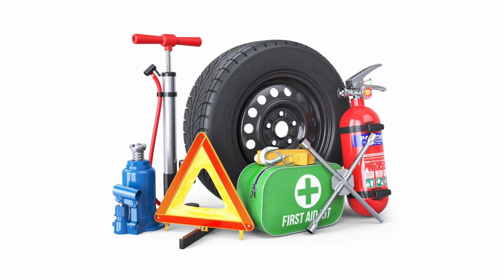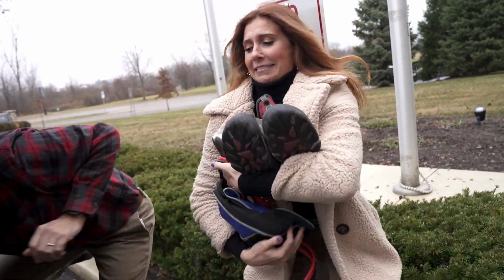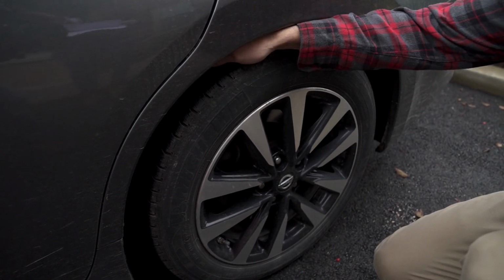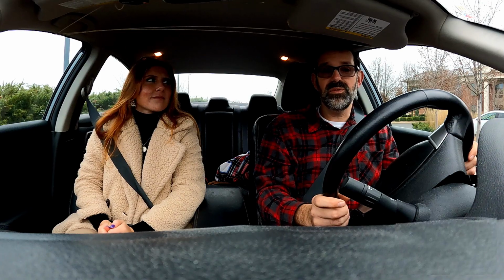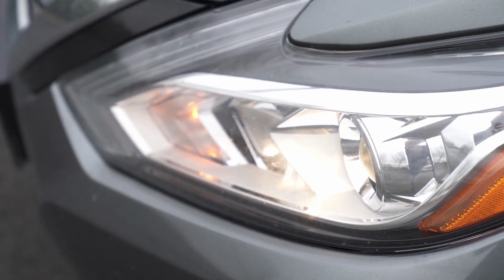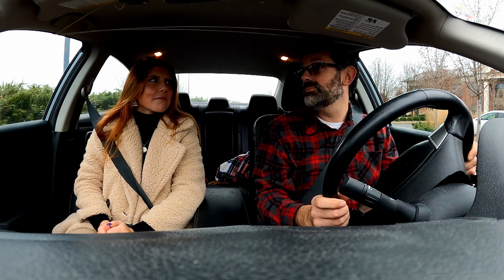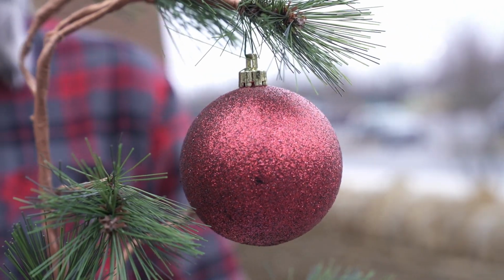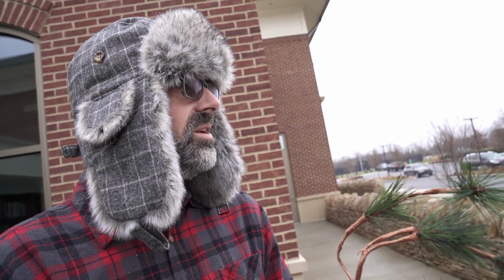Don't Get Stuck! Be Prepared This Winter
No one likes getting stuck — to a flagpole or in the snow. So, brush up on these helpful safety reminders from the Dublin Police for the winter months ahead.